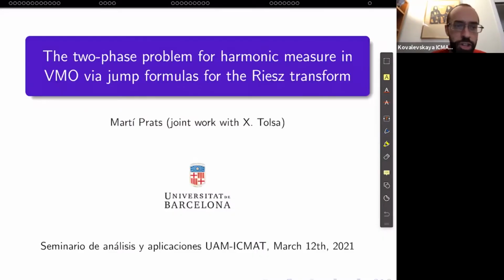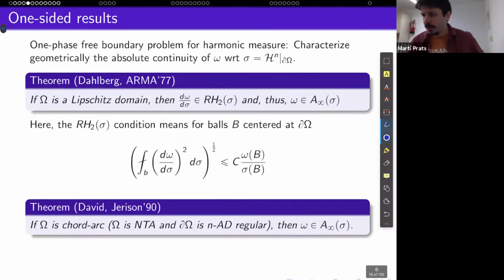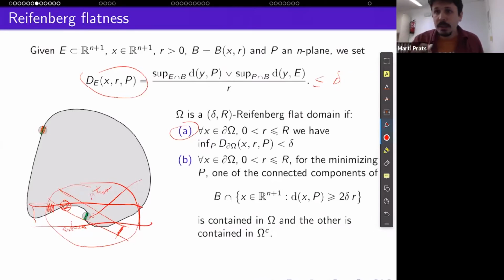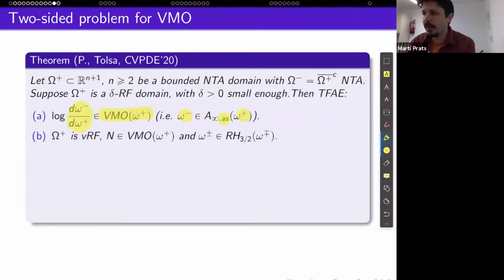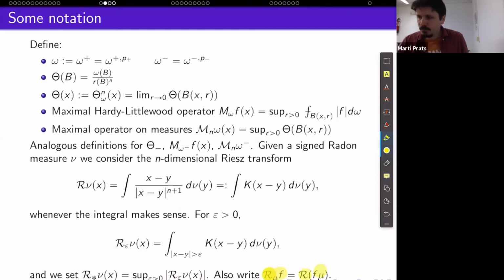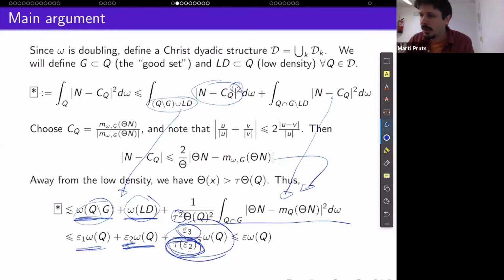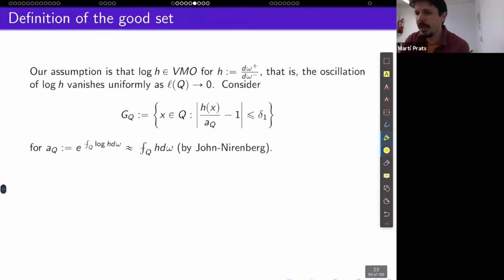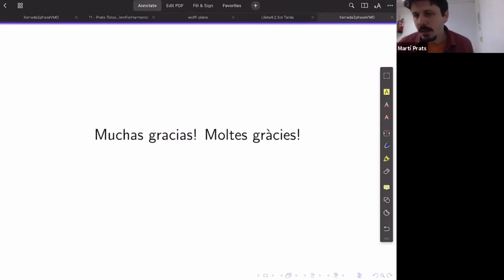"The two-phase problem for harmonic measure in VMO via jump formulas for the Riesz...", Martí Prats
Analysis & Applications Seminar: "The two-phase problem for harmonic measure in VMO via jump formulas for the Riesz transform", Martí Prats (Universitat de Barcelona). 12/03/2021